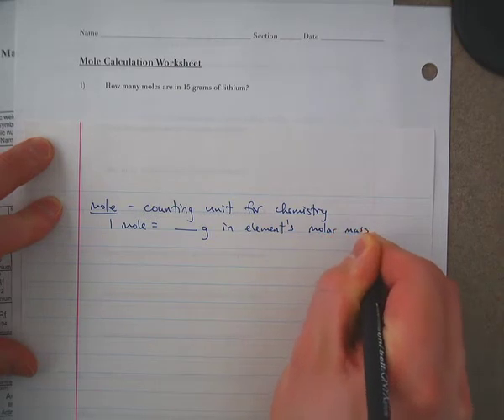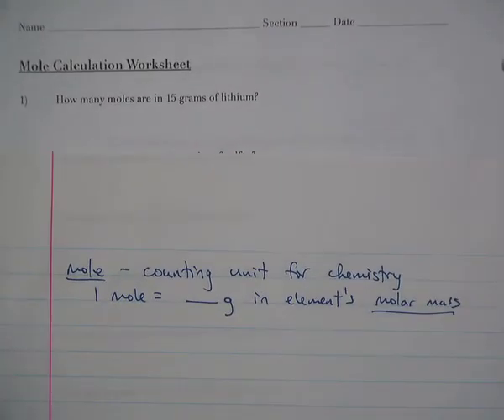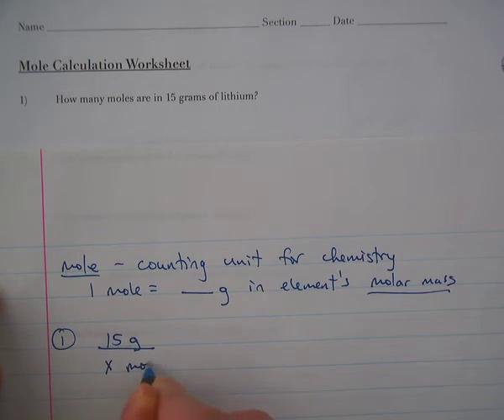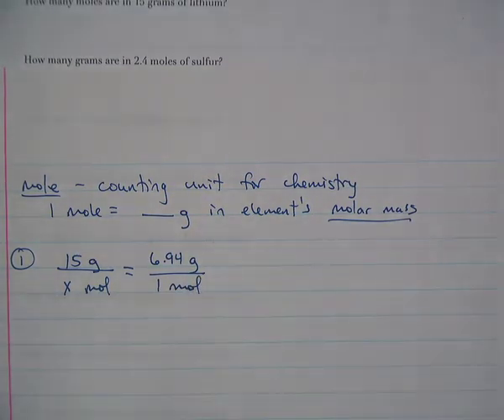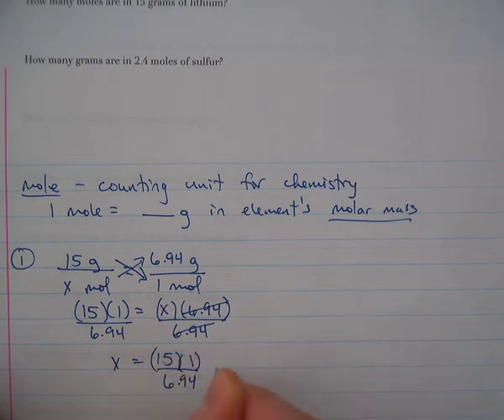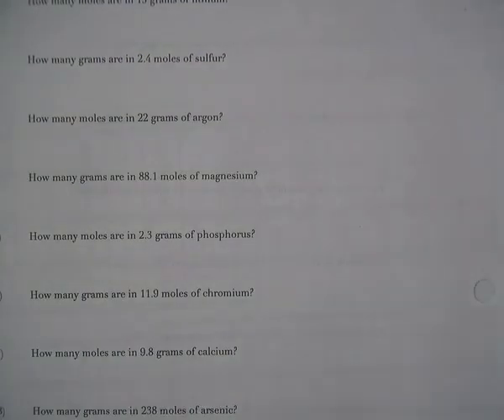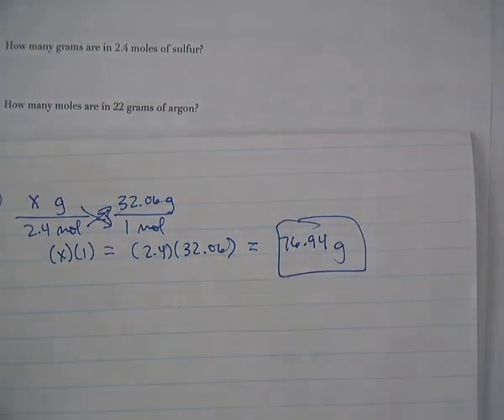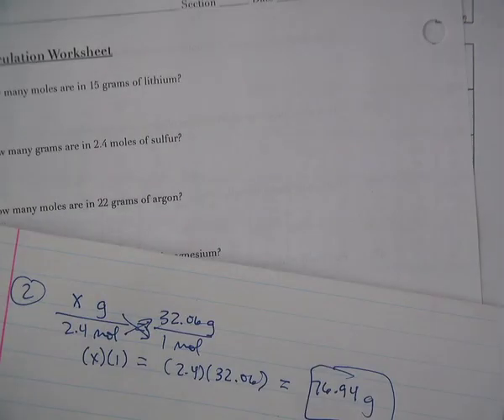Mole Conversions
How to convert between moles and grams